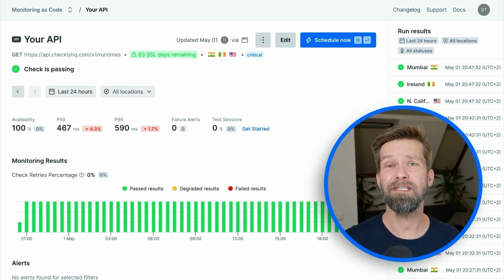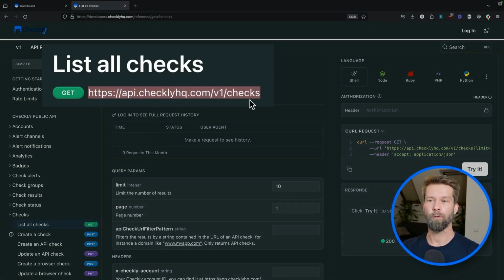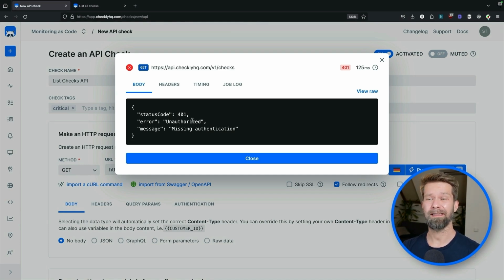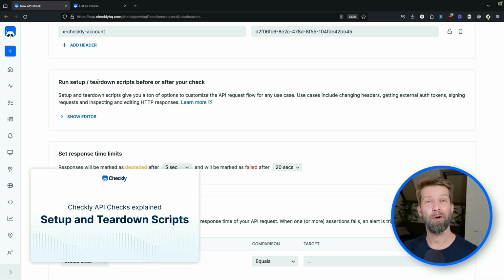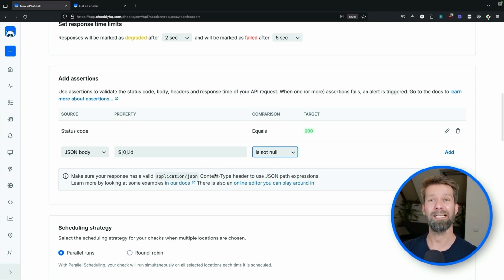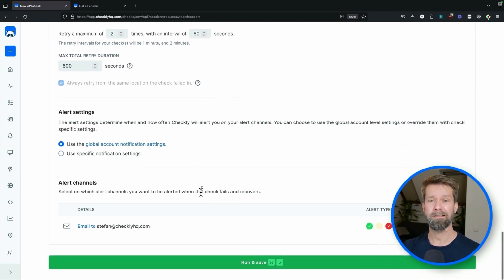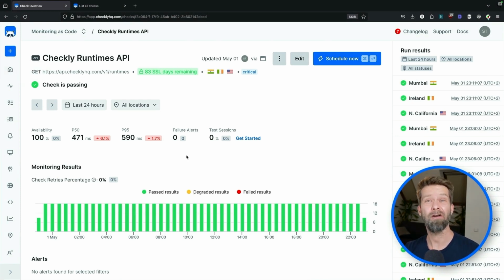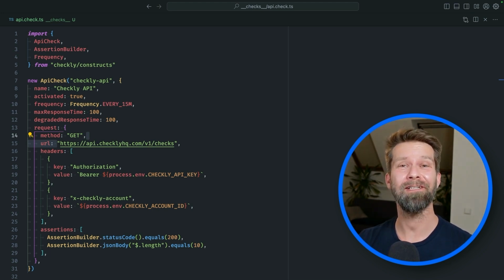How to monitor your APIs with Checkly API checks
This video covers how to use Checkly's API checks and active synthetic monitoring to streamline your API monitoring process and detect issues faster.

We'll set up a new API check to monitor one of Checkly's API endpoints and go step-by-step from configuring the API request to defining essential headers, monitoring details and retry strategies.

0:00 Intro
0:22 The importance of synthetic monitoring
1:11 Create a new API check
2:08 Define request details such as headers and request body
3:06 Monitor performance with Checkly API checks
3:34 Add API check assertions
3:59 Understand the "round robin" and "parallel" scheduling strategy
4:36 Define you monitoring frequency
5:04 Create the API check
5:26 Analyze your API check results
6:07 Control your monitoring as code
6:52 Outro